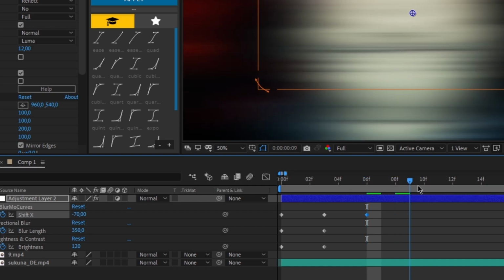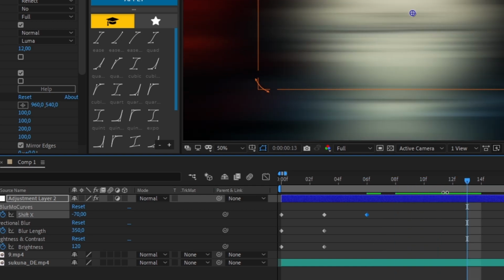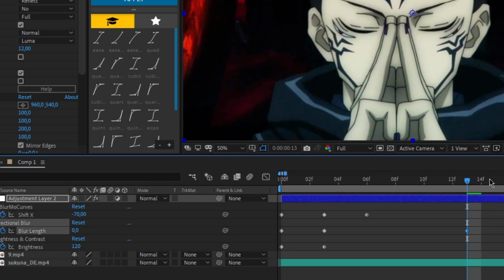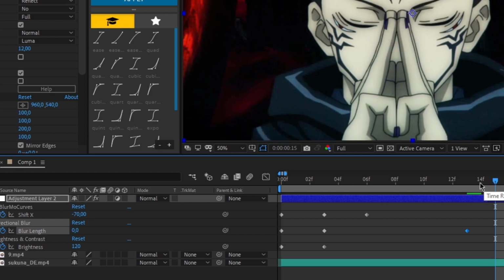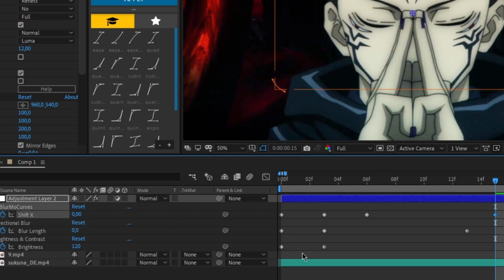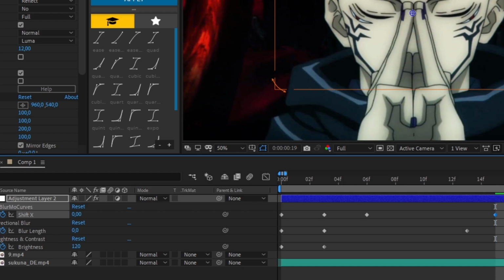Tutorial X SHAKE in After Effects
Training in After Effects, Topaz and other programs. I want to share my knowledge . I teach in everything that I know myself. If you want to develop with me, study a lot of programs, stay with me.